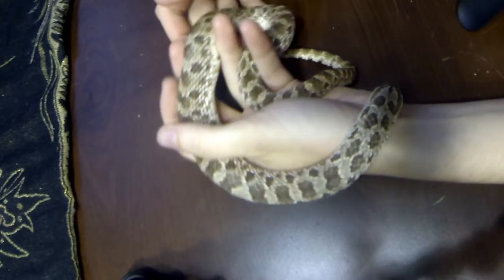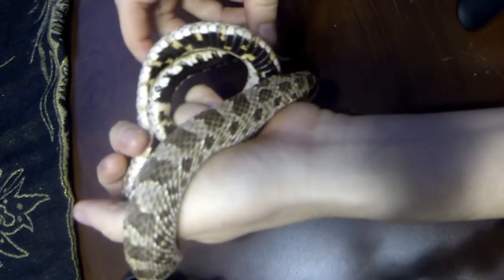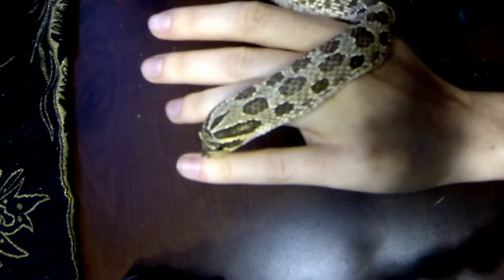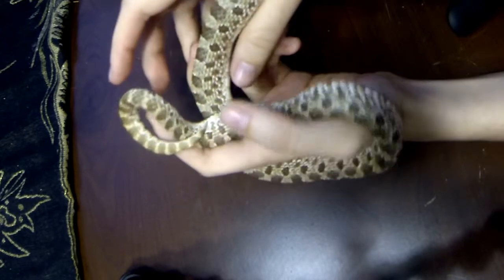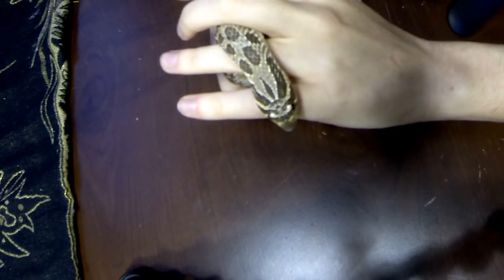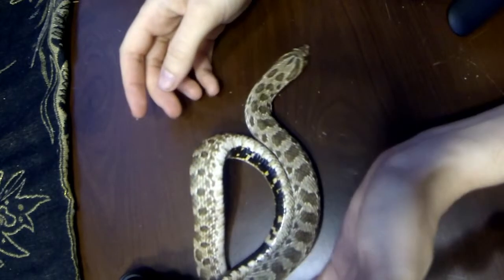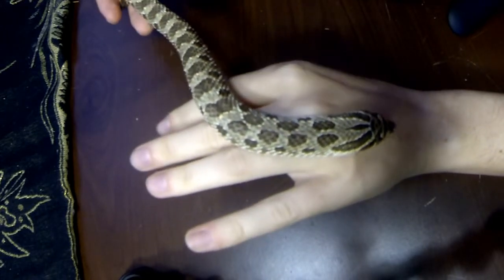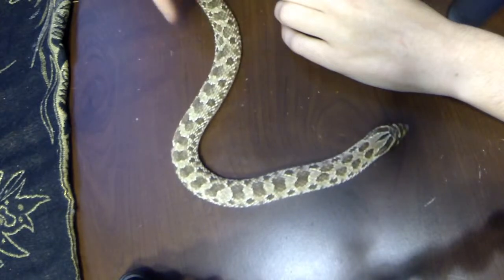♥ Snake /ASMR / 3d sound/2016♥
ASMR" redirects here. For other uses, see ASMR (disambiguation)